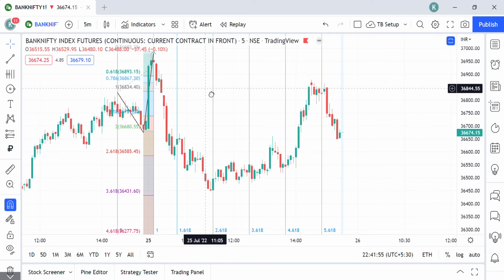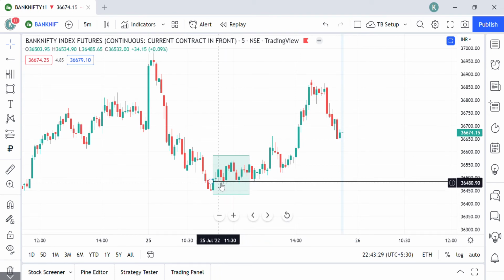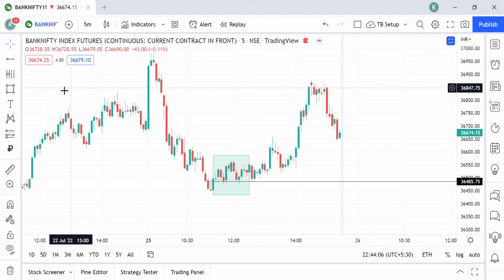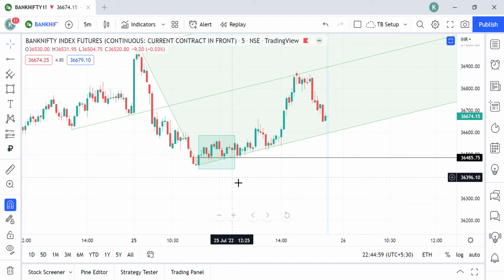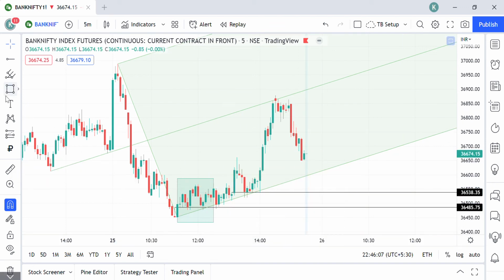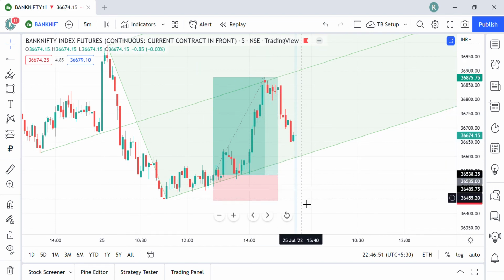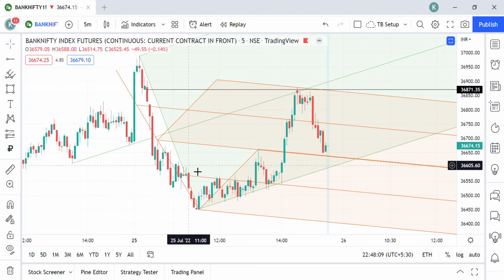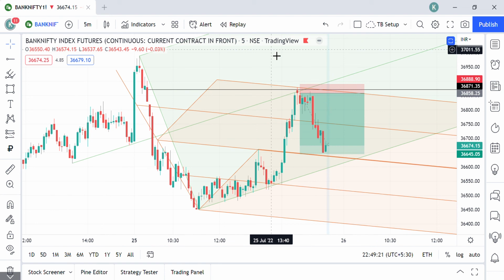Trade Analysis Bank Nifty 25 7 22